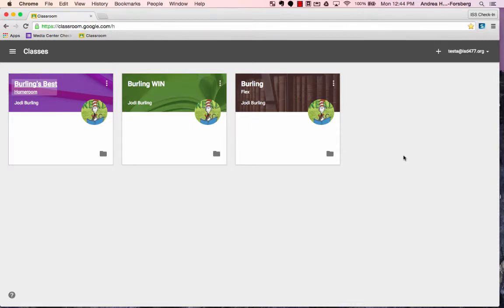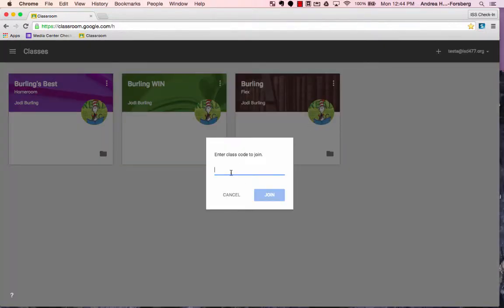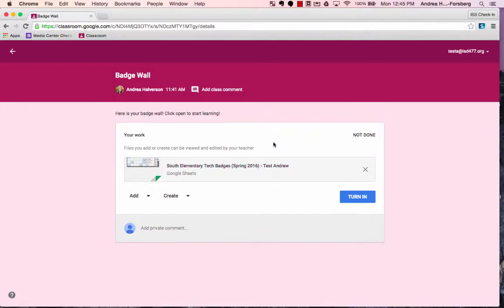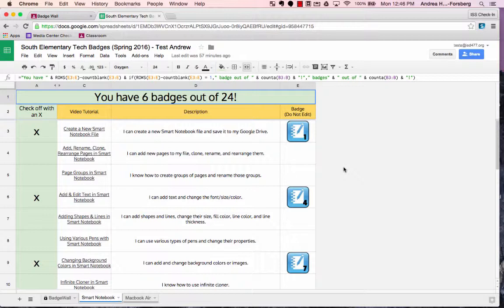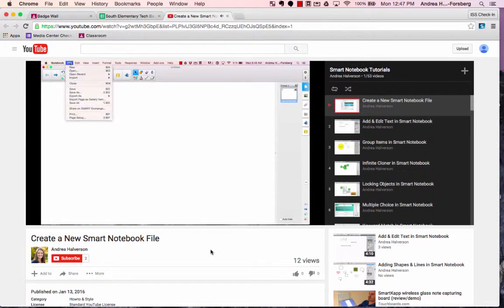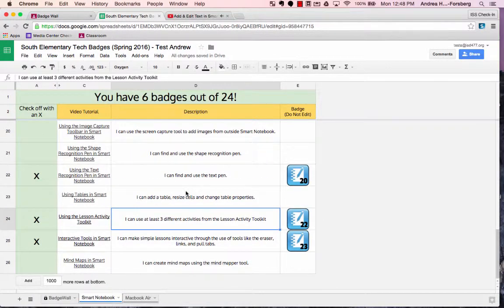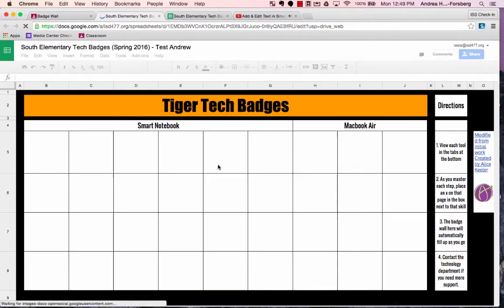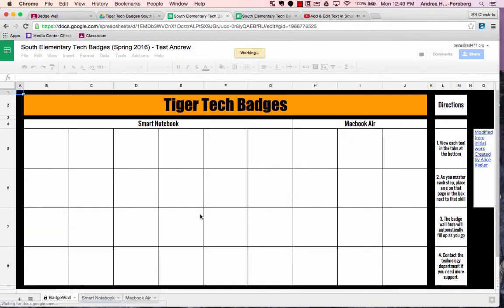South Elem Badge Wall Help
Table of Contents:

00:01 - Enroll in Classroom
00:47 - Enter Class Code
01:03 - Open Assignment
01:41 - Navigating the Badge Wall
03:23 - Don't Turn It In!
03:46 - Accessing the Badge Wall Again
04:00 - Using Google Drive